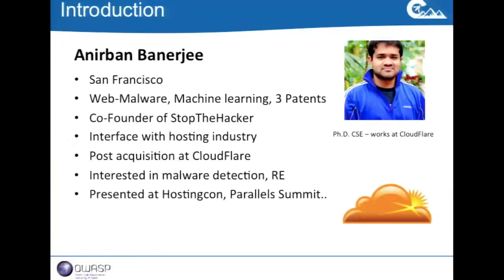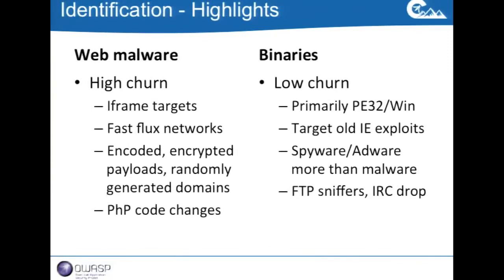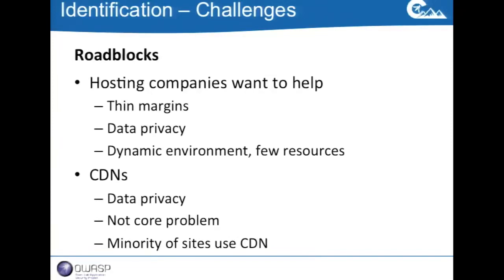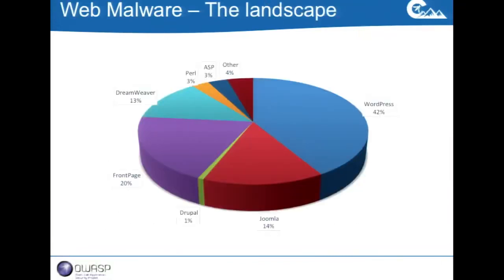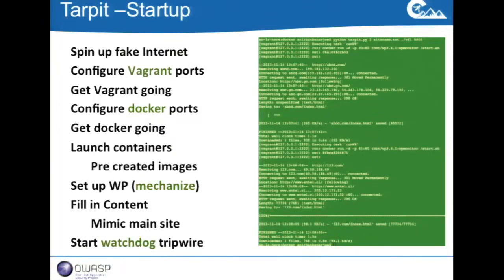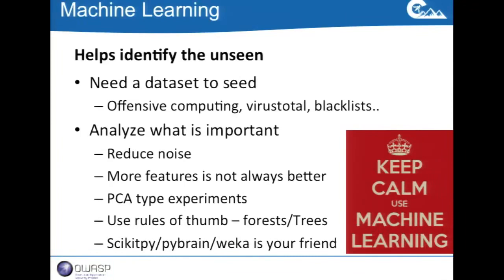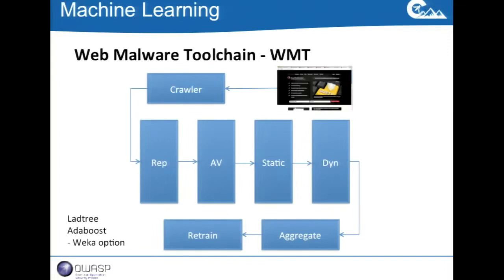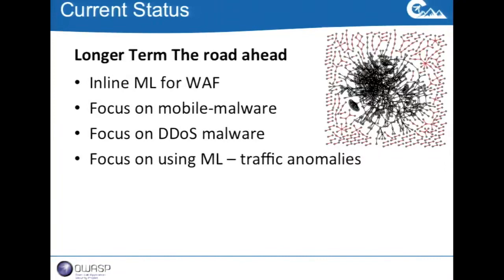Catch me if you can Building a Web Malware Analyzer using Machine Learning